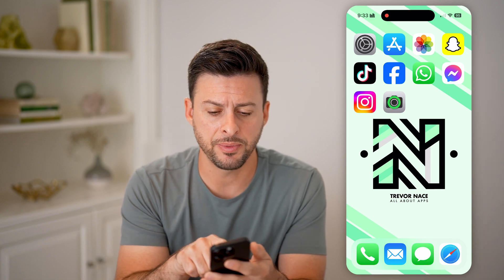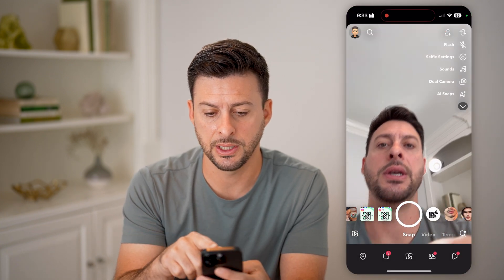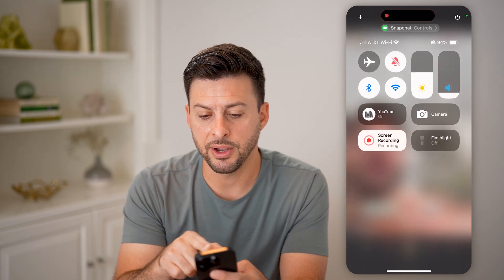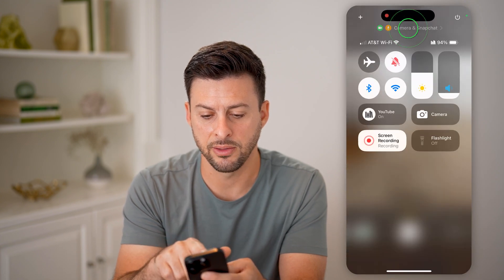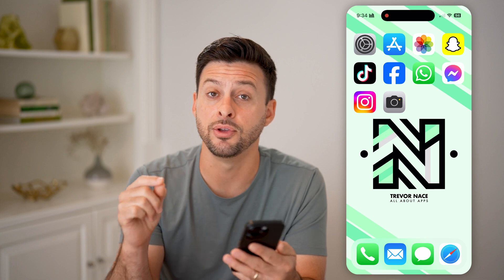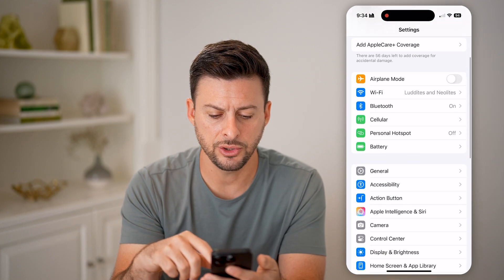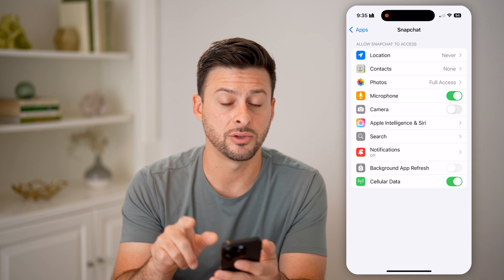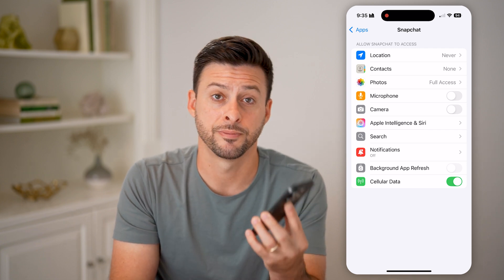How To Turn Off Green Light On iPhone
Here's how to turn off the green light on your iPhone so that you can remove any distracting or unwanted lights from your device's screen.